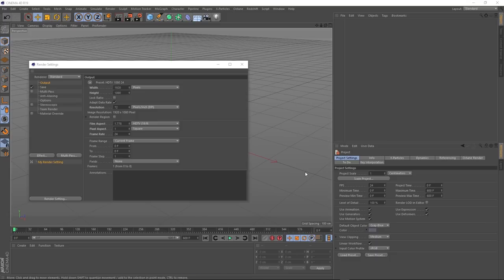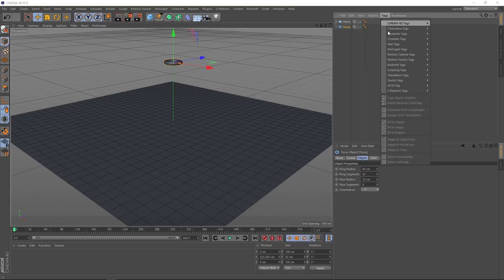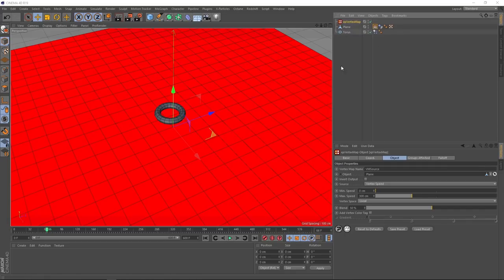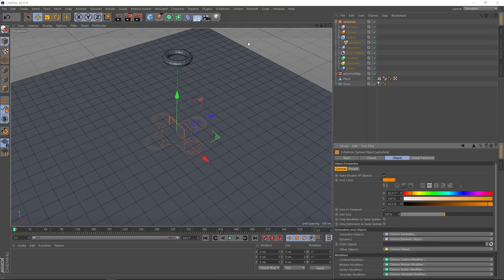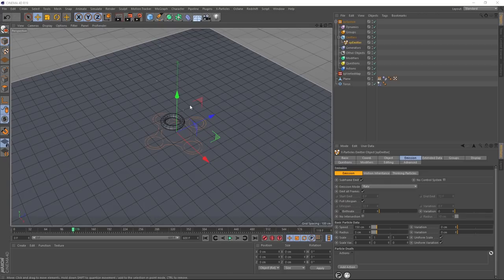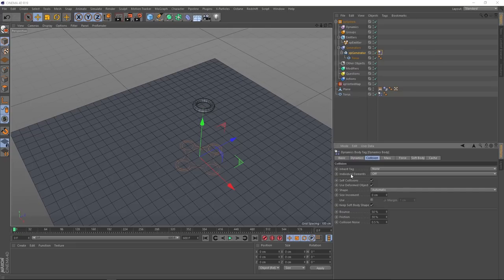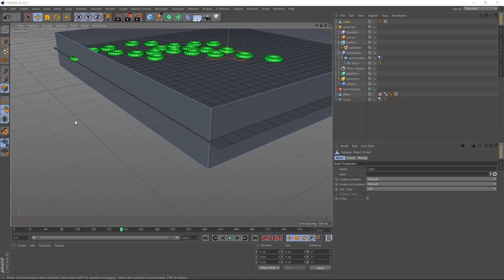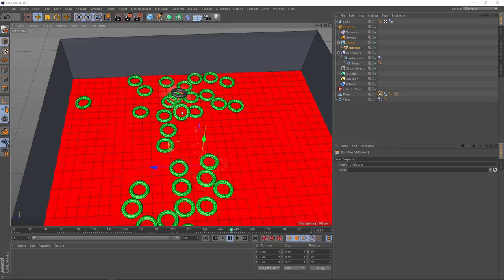C4D Harry Potter Spawning Effect - Cinema 4D Tutorial (Free Project)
Today we'll be creating this Harry Potter Spawning Effect in Cinema 4D. We'll be using XParticles in C4D to create particles that emit from dynamic collisions!

▼ FOLLOW US ▼